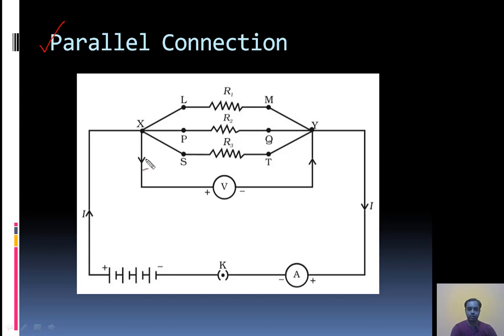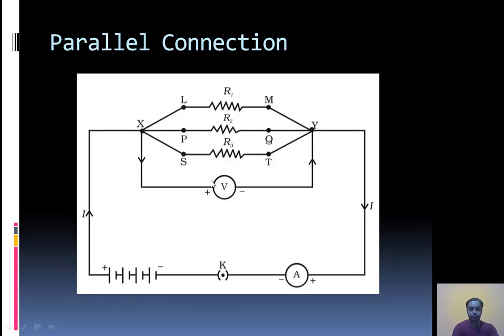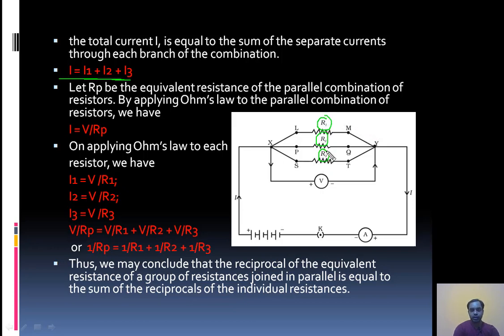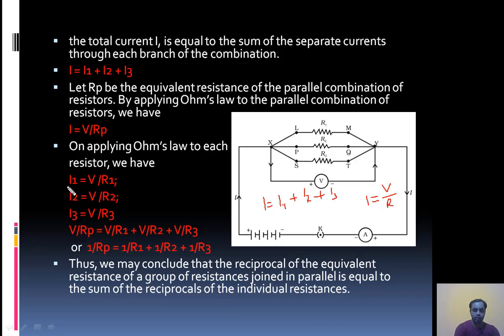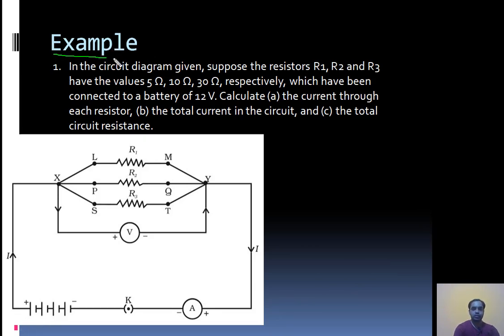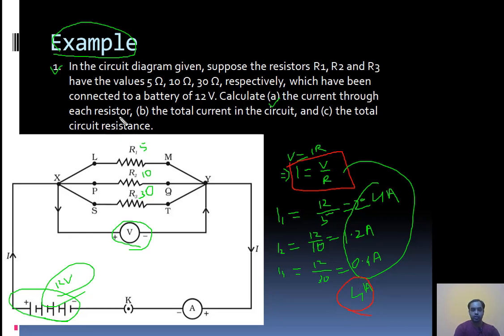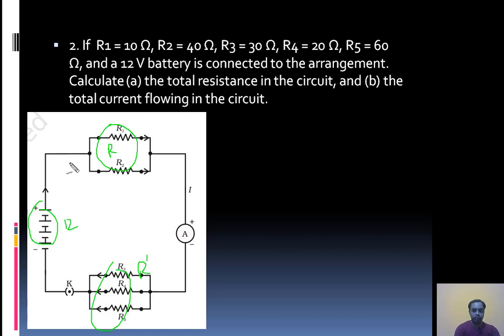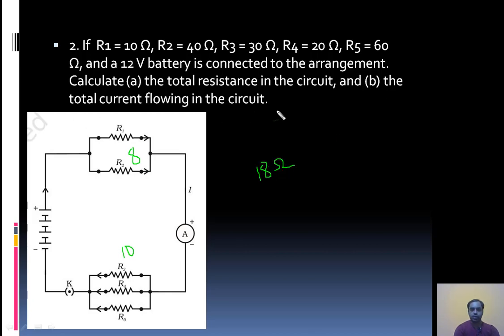CBSE Std X Physics Ch 12 Electricity Part 10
Parallel connection of Resistors.